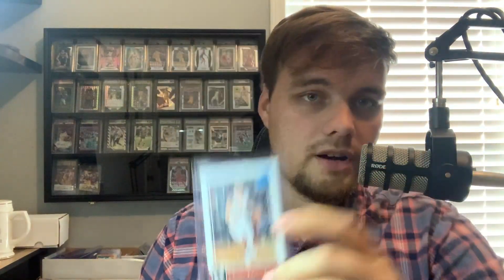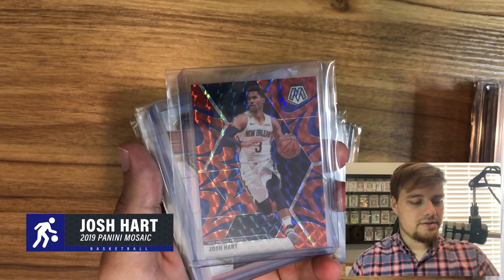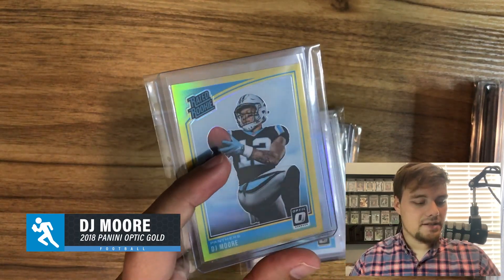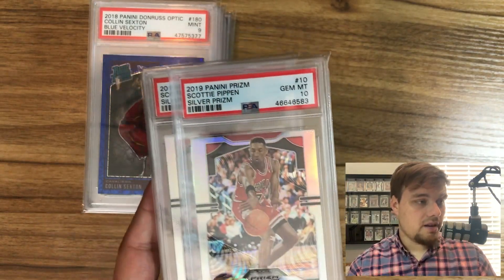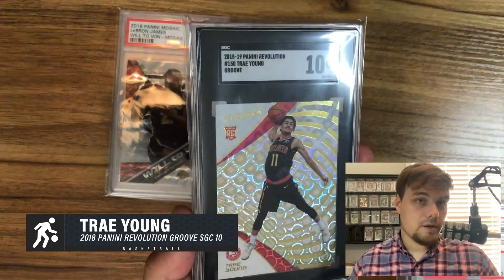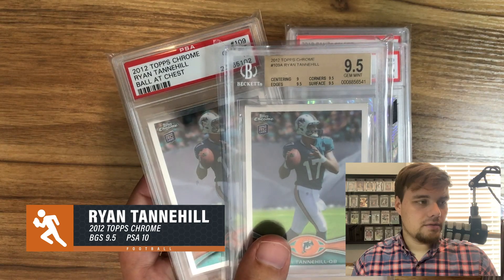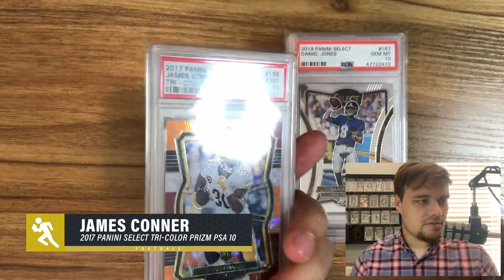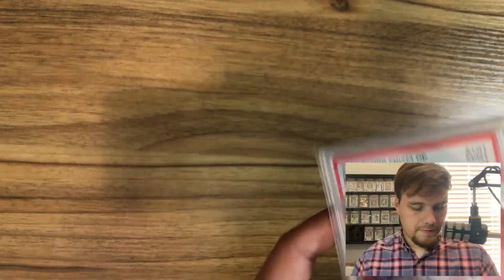Recent Sports Card Pickups: New Card Inventory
Thanks to all of the subscribers - really excited to show you guys what sports cards I have been buying over the last few weeks. Been buying a bunch of football cards of rookies that I think will rise in value during the season. As far as basketball cards I have been picking up non-rookies of big names and rookies of players outside the bubble such as Lebron James and Devin Booker. Let me know what you think.
I hope this helps you guys out, check out my current buy list @

GIVEAWAY: comment below on what cards you are currently picking up and enter in a chance to win a Devin Booker Donruss Rated Rookie or a Jordan Love Donruss Optic Rated Rookie.

CARDS IN THE VIDEO:
2004 Topps Lebron James
2018 Panini Contenders Lebron James Red Ticket
2015 Panini Revolution Devin Booker
2019 Panini Mosaic Josh Hart
2019 Panini Select Devin Booker Silver Prizm
2019 Panini The National VIP Josh Jacobs Red White and Blue Prizm
2019 Panini The National VIP Pele Red White and Blue Prizm
2017 Panini Prizm James Conner Green Disco Prizm
2018 Panini Optic DJ Moore Gold
2018 Panini Optic DJ Moore Holo
2019 Panini Select AJ Brown Rookie Selections Silver Prizm
2019 Panini Illusions AJ Brown Auto
2019 Panini Prizm AJ Brown Gold Lazer Prizm
2019 Panini Optic  AJ Brown Red/Yellow Optic
2019 Panini Prizm Scottie Pippen Silver Prizm PSA 10
2018 Panini Optic Collin Sexton Blue Velocity PSA 9
2018 Panini Prizm Collin Sexton PSA 9
2019 Panini Prizm Jaxson Hayes PSA 10
2016 Panini Select Dwayne Wade Blue Prizm PSA 9
2018 Panini Revolution Trae Young Groove SGC 10
2019 Panini Mosaic Lebron James Will to Win White Mosaic PSA 9
2019 Panini Mosaic Ja Morant PSA 9
2019 Panini The National VIP Russell Wilson Red White Blue Prizm PSA 9
2017 Panini Select Jerry Rice Silver Prizm PSA 9
2012 Topps Chrome Ryan Tannehill BGS 9.5 PSA 10
2016 Panini Prizm Michael Thomas Flash Prizm PSA 9
2019 Panini Select Daniel Jones Rookie Selections Silver Prizm PSA 9
2017 Panini Select James Conner Tri-Color Prizm PSA 10
2019 Panini Select Daniel Jones Premiere PSA 10
2014 Topps Chrome Derek Carr Topps 1985 PSA 9
2017 Panini Prizm Dalvin Cook Silver Prizm BGS 9.5
2018 Panini Select DJ Chark Jr Maroon Prizm PSA 9
2019 Panini Prizm DP Kyler Murray Red Prizm PSA 9

Graded Card Display Case
Rode Podcaster Pro
Card Saver 1s
Top Loaders & Penny Sleeves
Graded Team Bags
Standard Team Bags
Black One Touch Card Holders
Magnifying Lamp w/ Desk Clamp
4x8 Bubble Mailers
2017 Optic Basketball
Zion Funko Pop

Producer: R. Harding